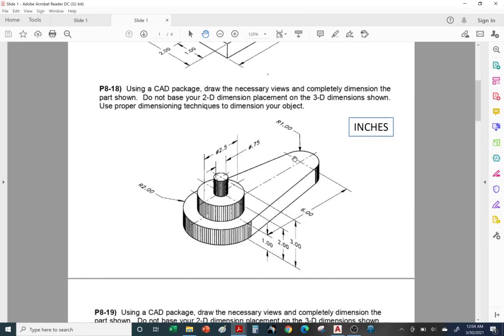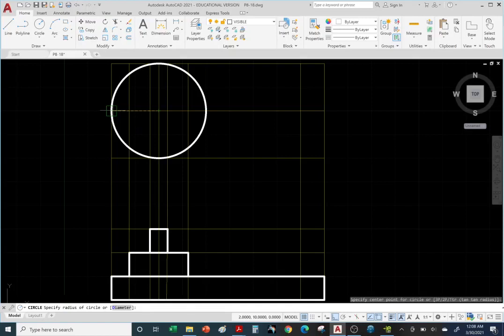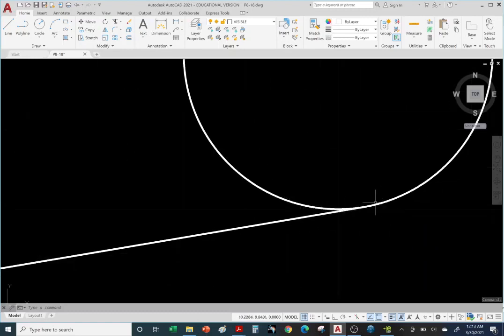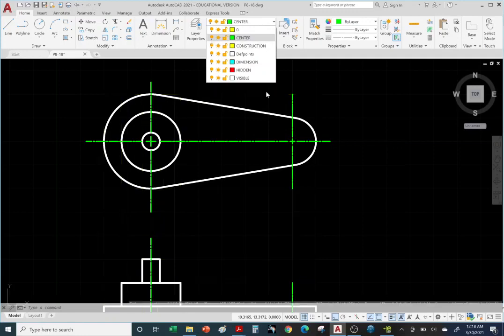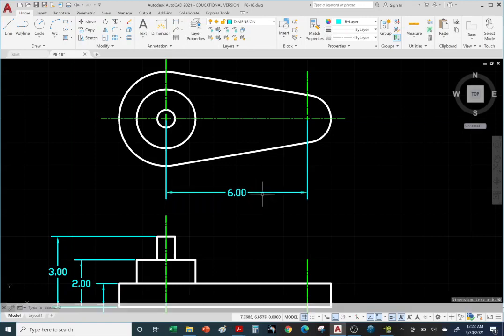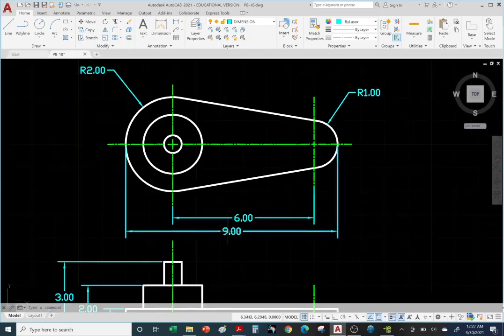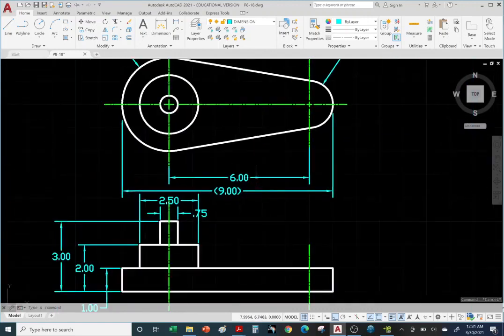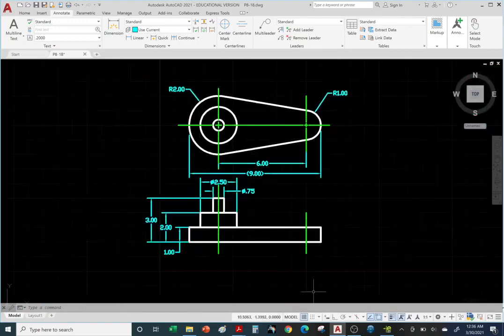Problem 8 5